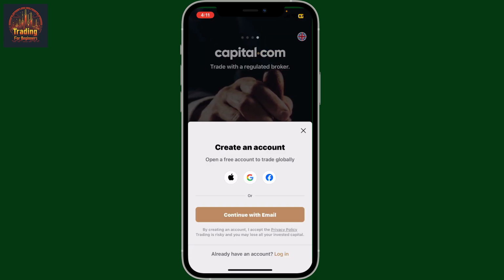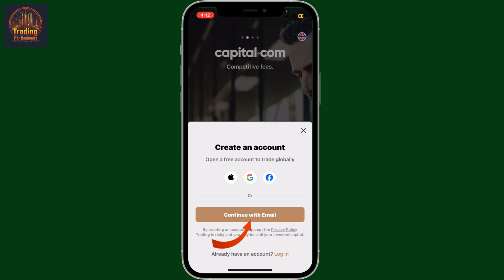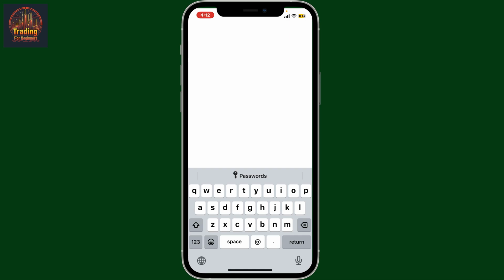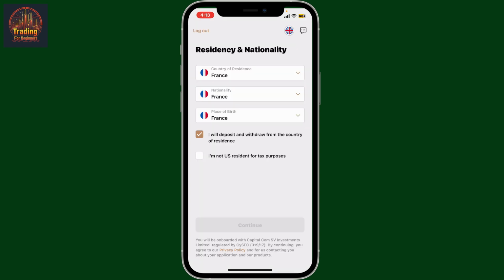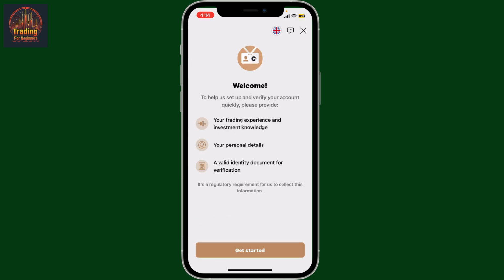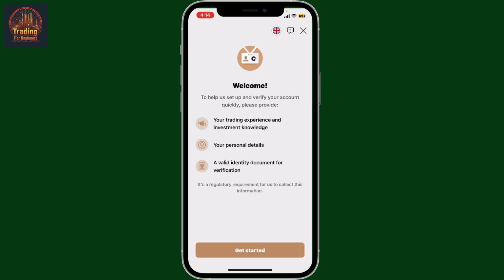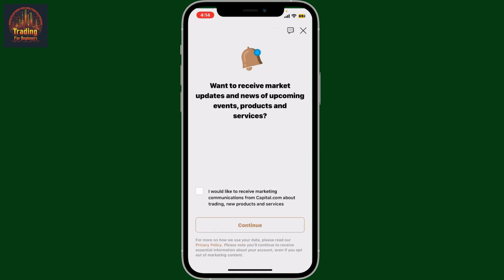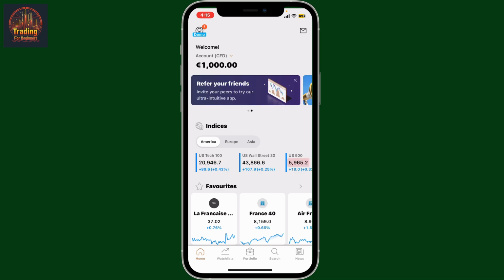How to Sign Up Capital.com App 2025?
📲 Sign up on Capital.com quickly and securely! This guide walks you through the process of creating your account on the Capital.com app, ensuring a smooth start to your trading journey. Whether you're new to the platform or looking for a seamless way to register, this tutorial has got you covered!